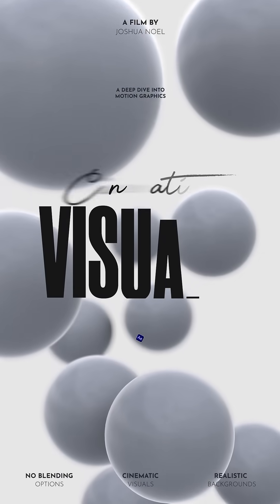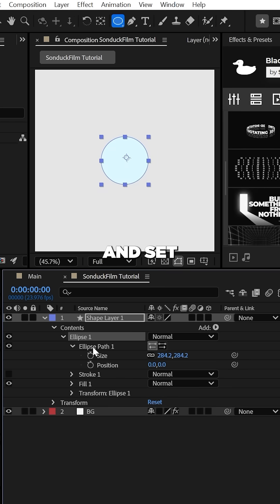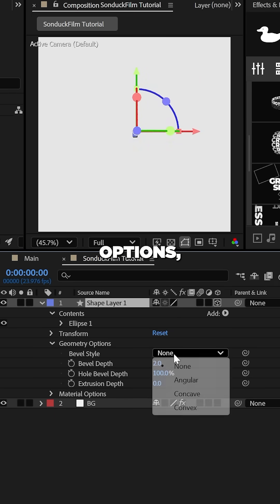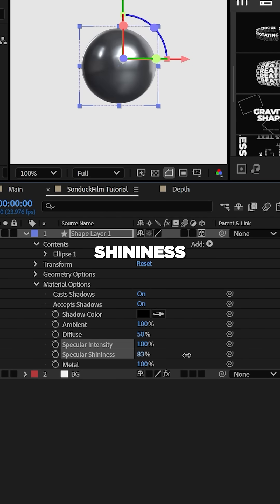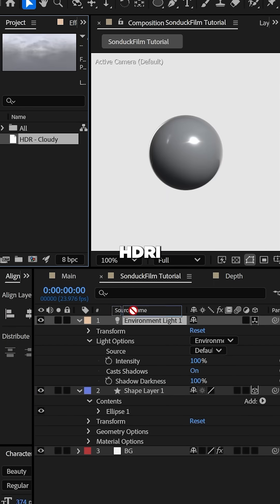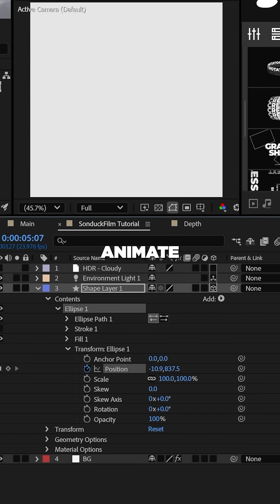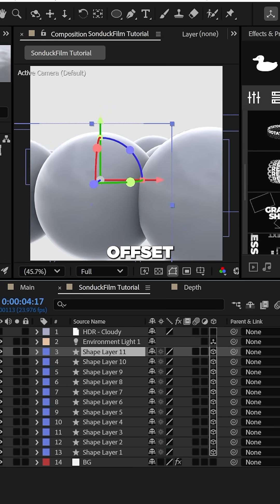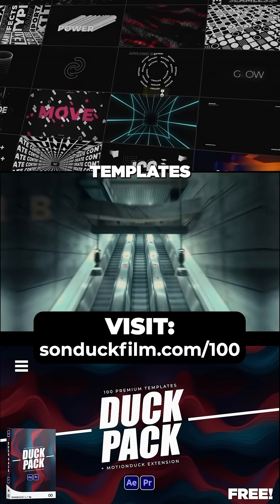Create Cinematic Visual Motion Graphics in After Effects